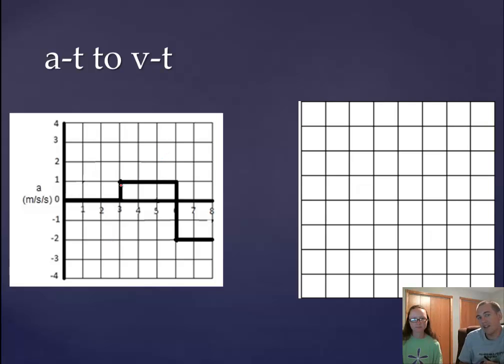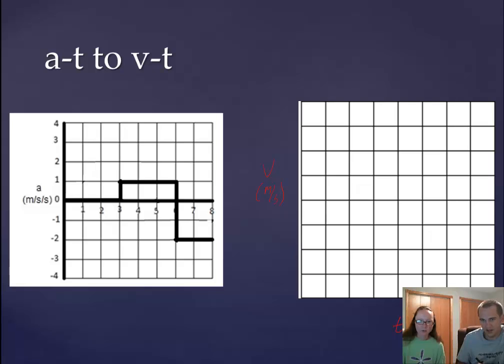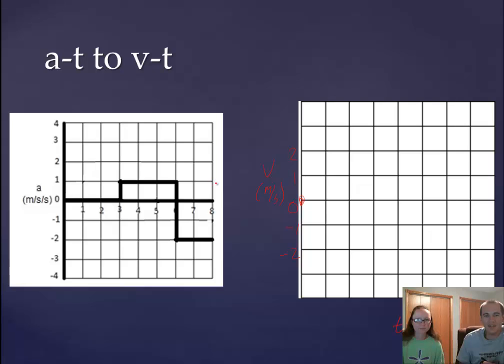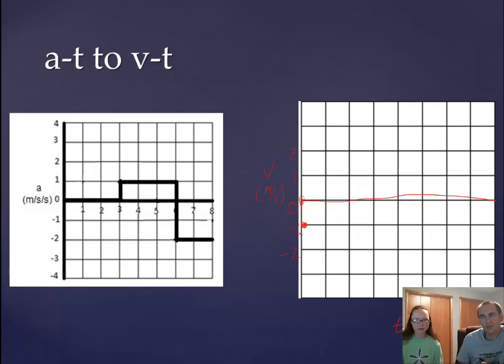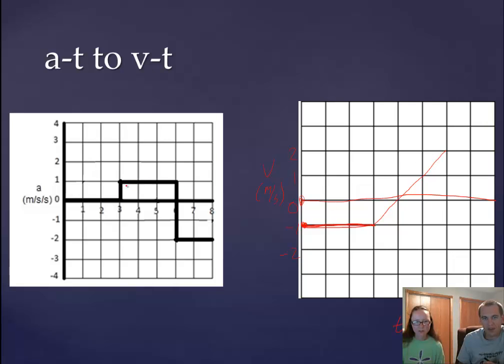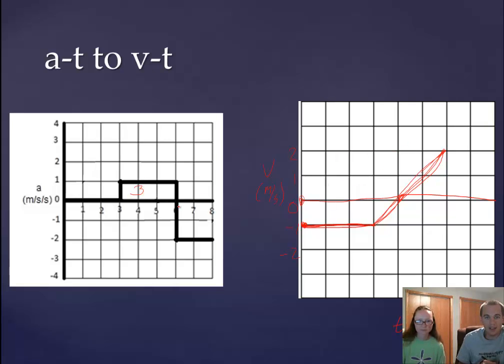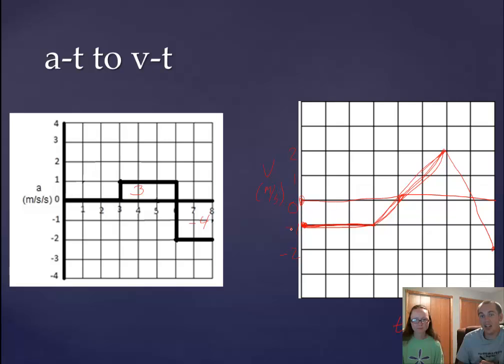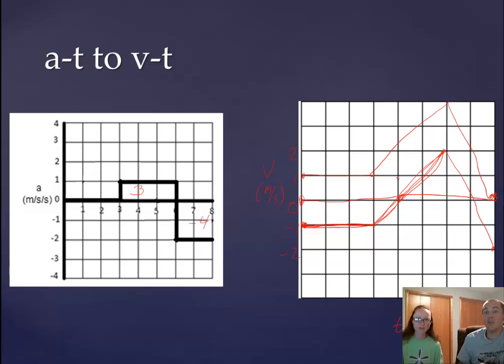2.4D a-t to v-t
Creating a v-t graph from an a-t graph